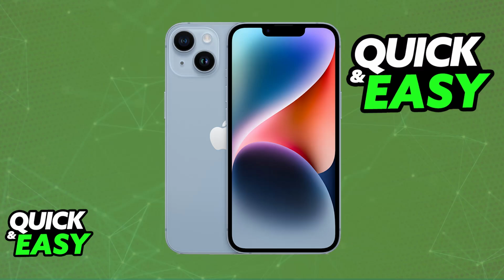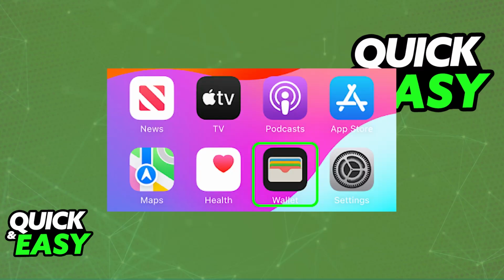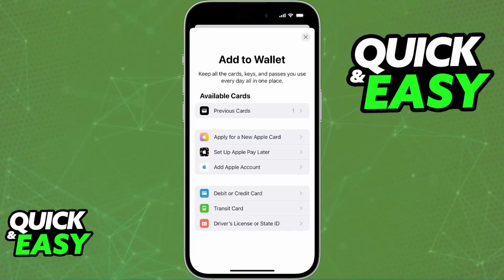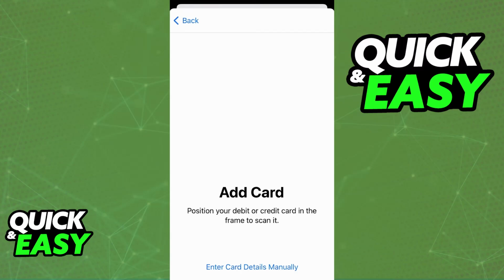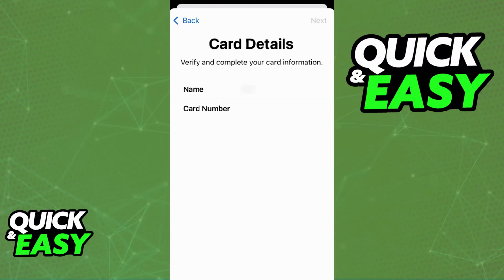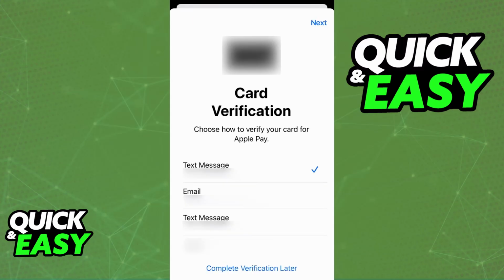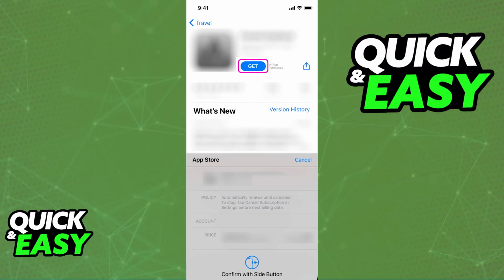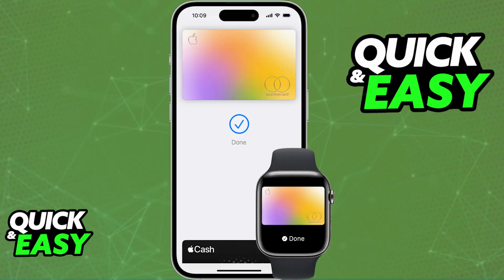How To Use Apple Wallet iPhone 14 (2025) - Step by Step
I will solve your doubts about how to use apple wallet iphone 14, and whether or not it is possible to do this.

I hope I have helped you with the video!